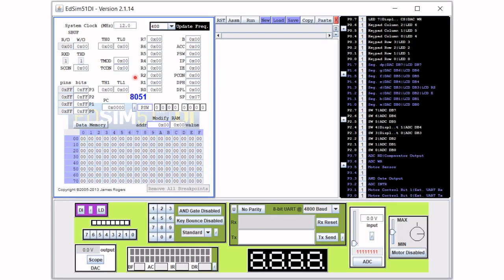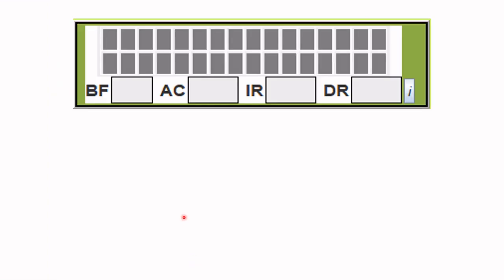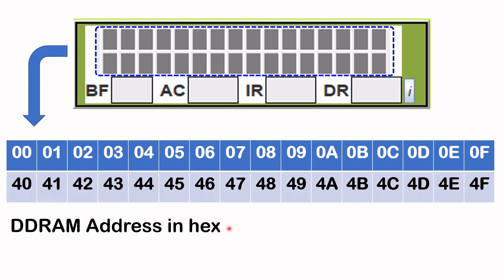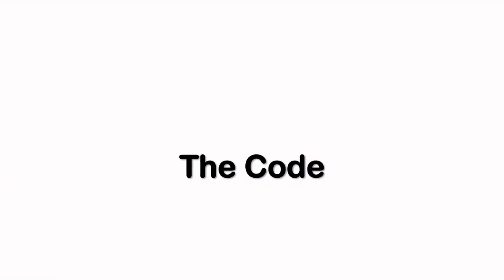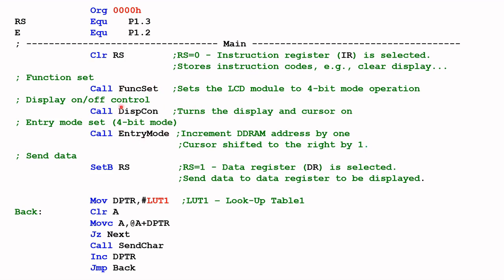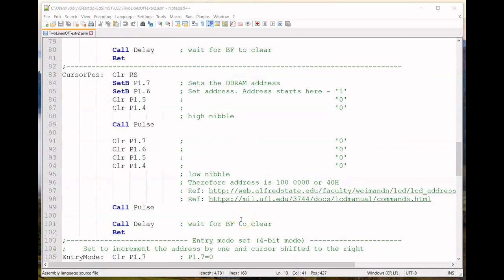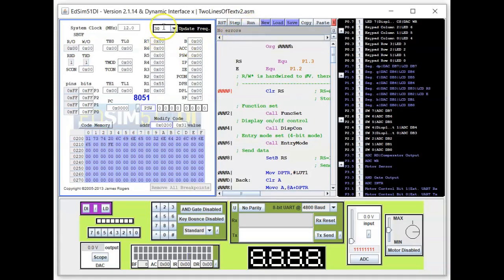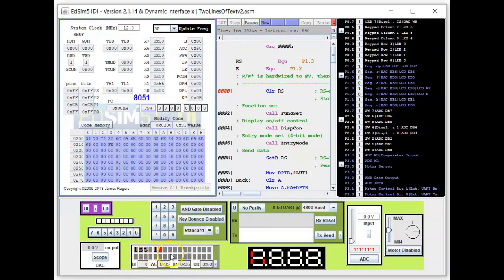#32 EdSim51 LCD - Display Two Lines of Text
This video will show you how to display two lines of text on the EdSim51 LCD module.